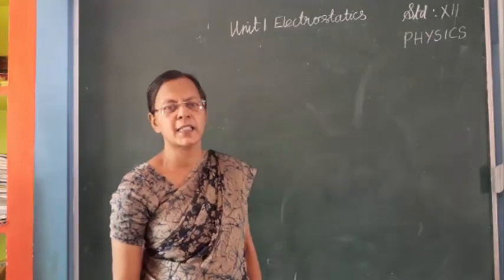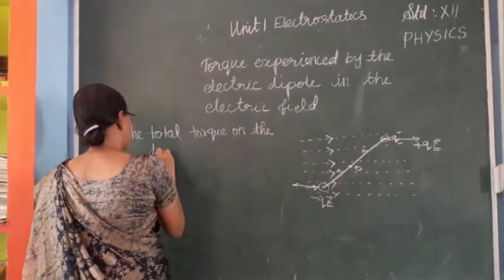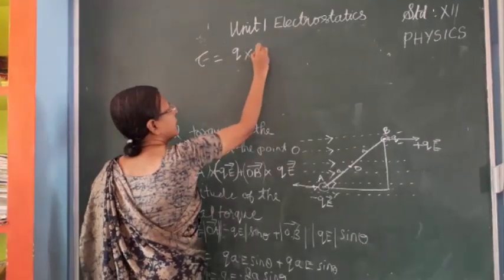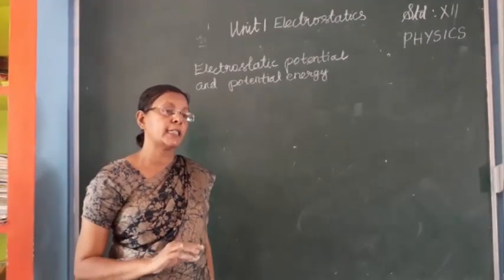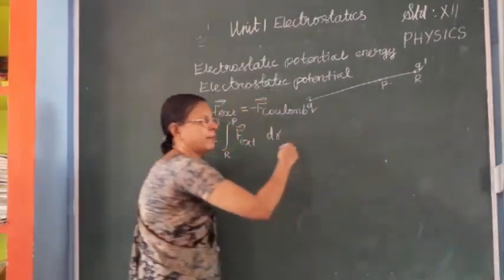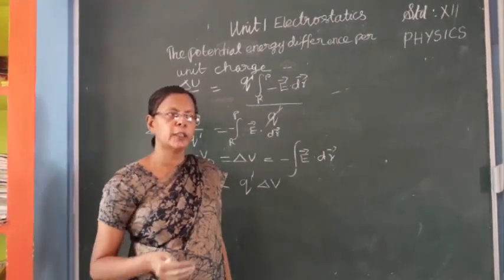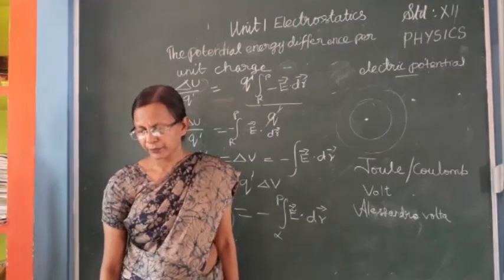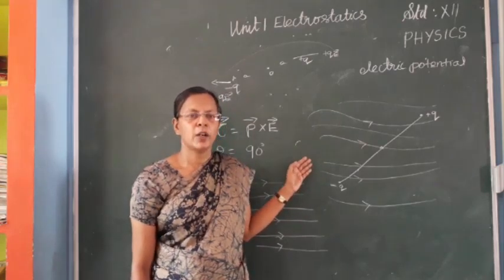12th Std Physics - Class 4 - Joseph's School, Sasthankarai.